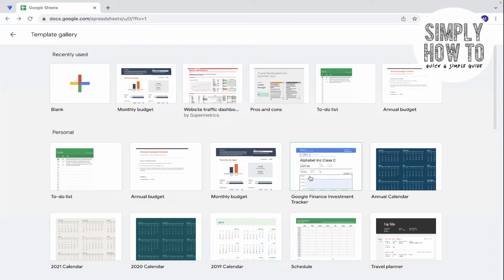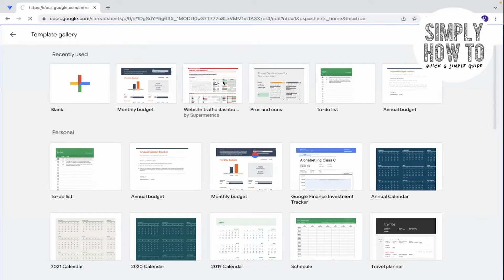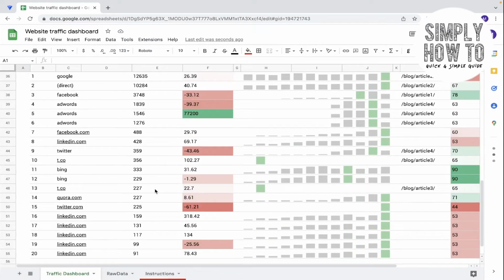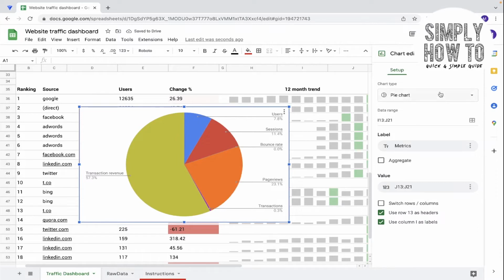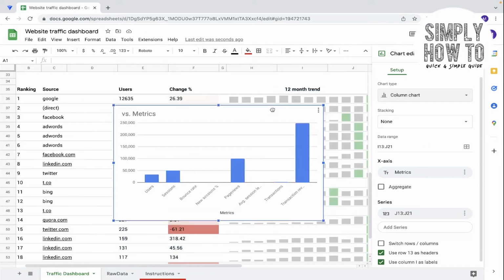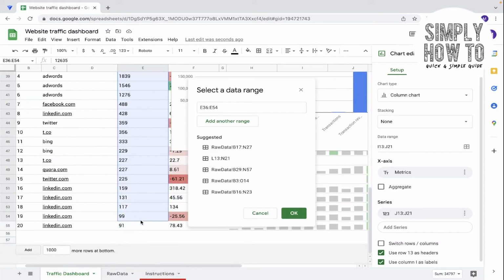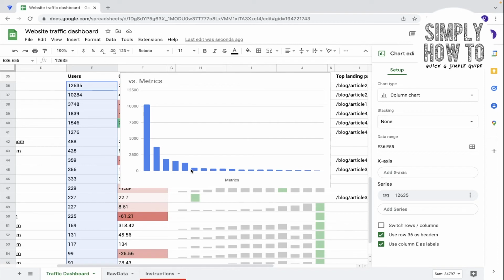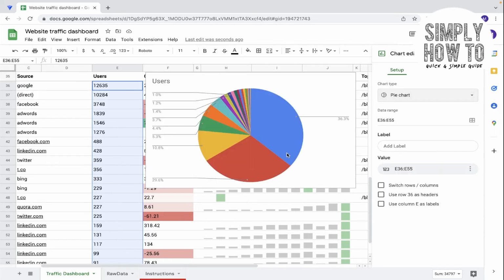How to Make A Chart In Google Sheets